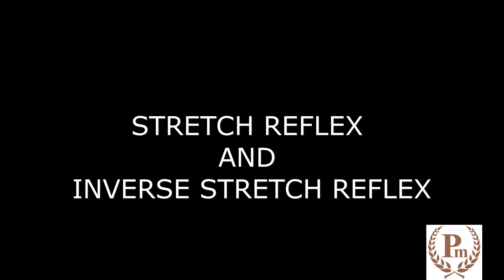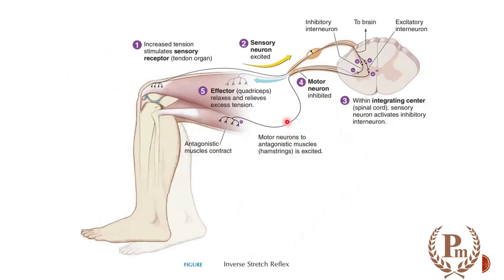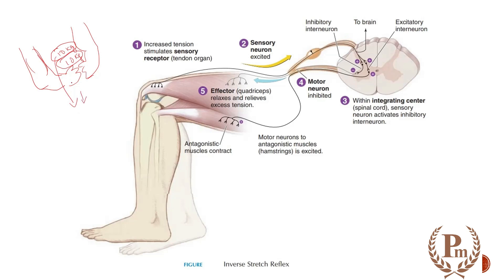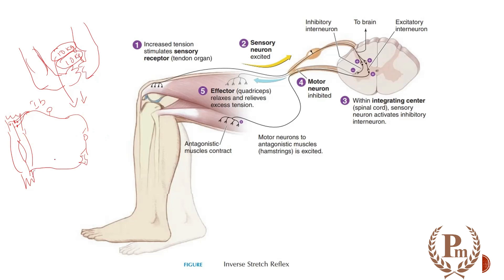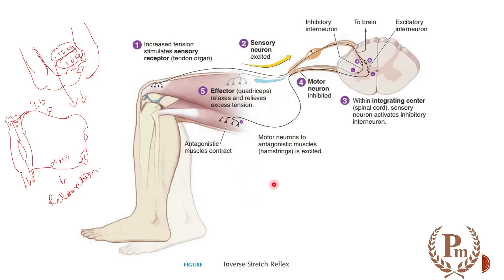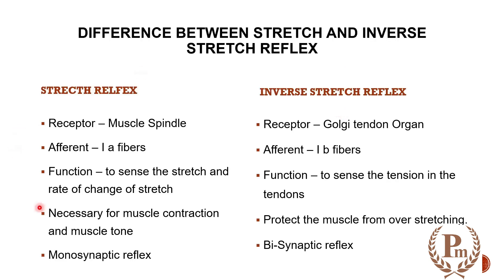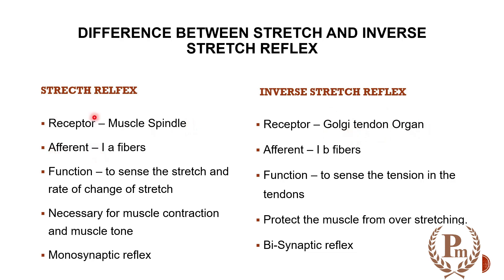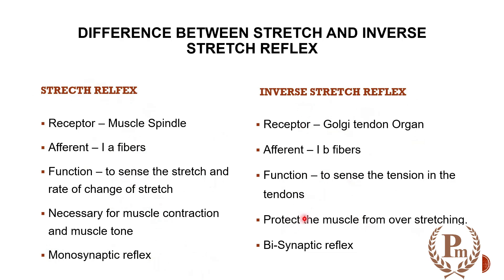Stretch Reflex and Inverse stretch reflex (Tendon reflex)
This is part of detailed lecture @ . HURRRY!! enroll yourself to the course.